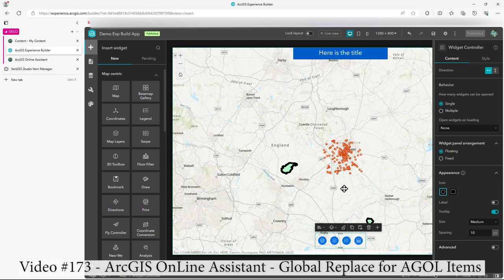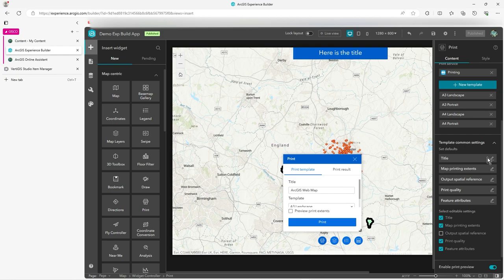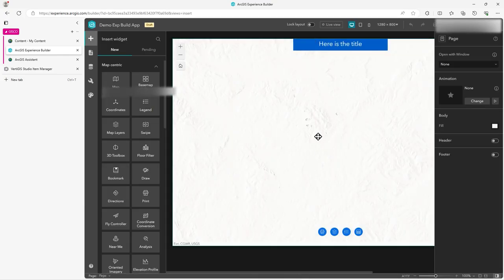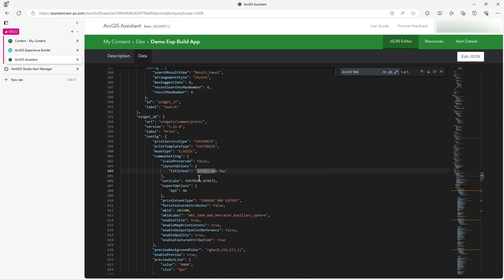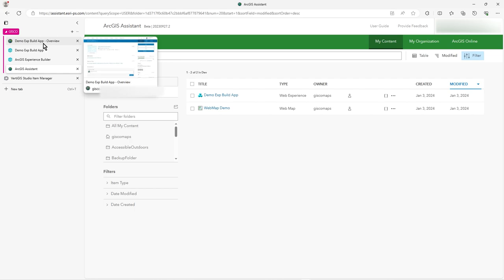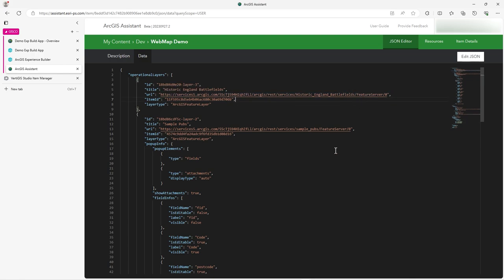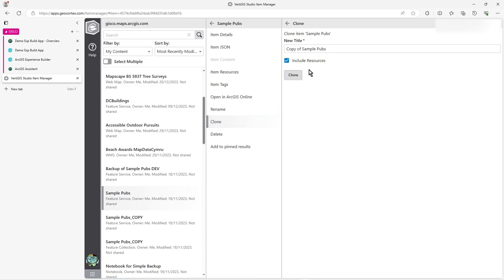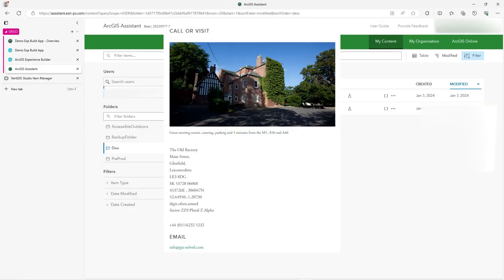Using ArcGIS OnLine Assistant to edit your Experience Builder/WebMaps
Video 173
In this video I introduce ArcGIS OnLine Assistant that you may not have come across.
It is a way to get to the JSON behind your content (items).  You can directly edit JSON to do things such as repoint layers to different services/servers rather than manually work your way through using the WebMap interface.
Useful for when you know there are some values you just want to do a Global Replace on.

Be careful though! You are editing JSON which is very temperamental when it comes to format - especially those {curly brackets}   :)

My demonstration changes the Titles for Prints in Experience Builder (print widget).

Its a useful tool to do other things such as copy items from one AGOL/Enterprise to another. So that might be a backup or environment promotion requirement.